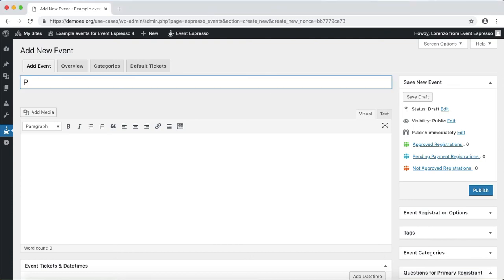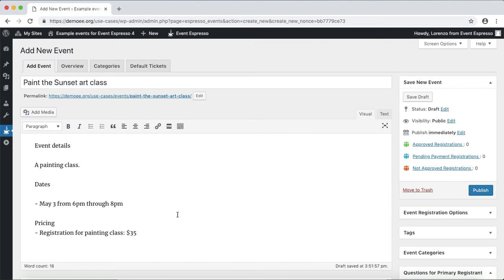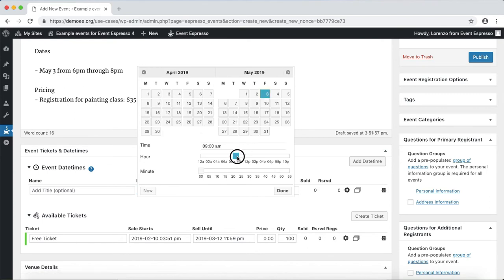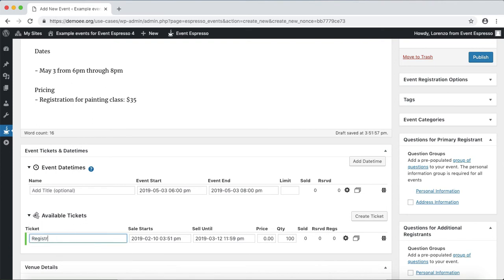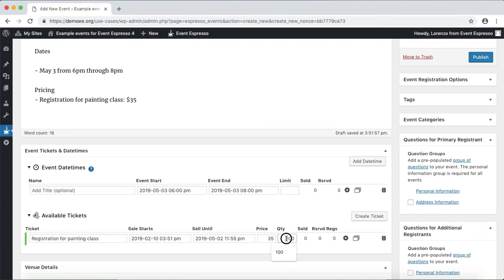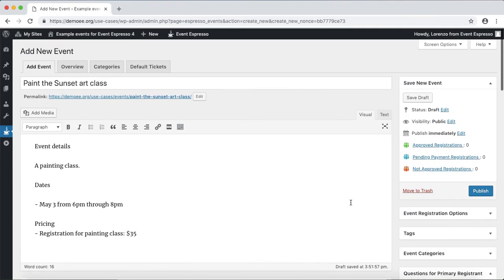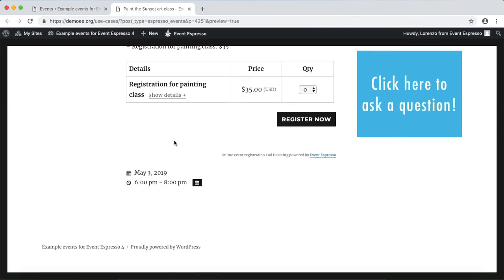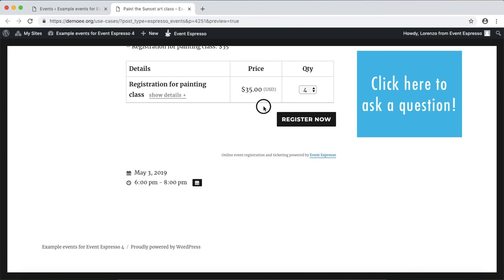Sell Registrations for an Art or Painting Class with Your WordPress Website Through Event Espresso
Sell event registrations and tickets for your art and painting classes and workshops from your WordPress website with Event Espresso: